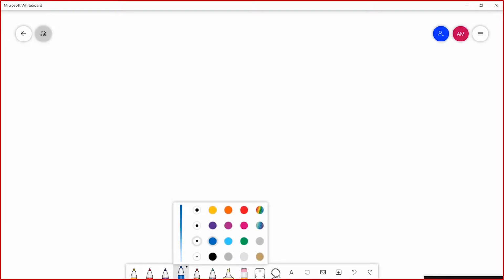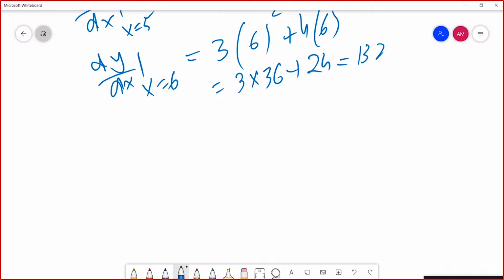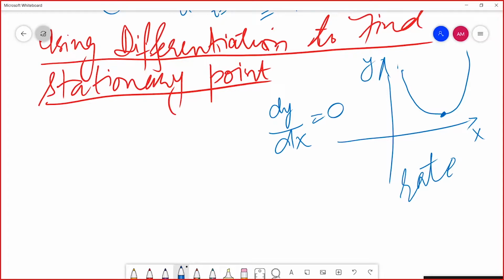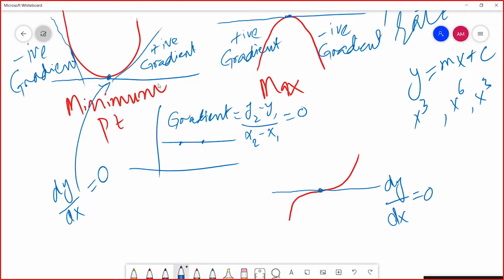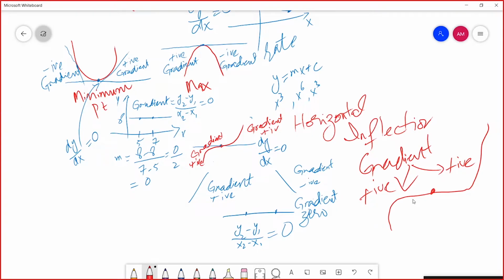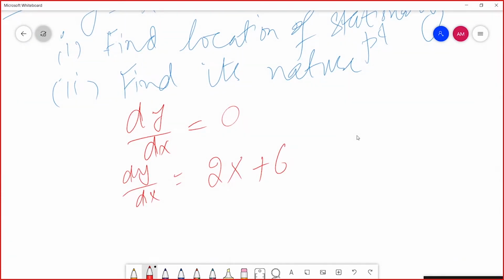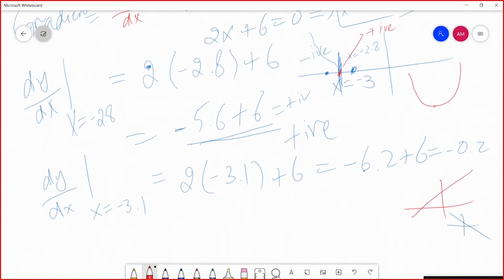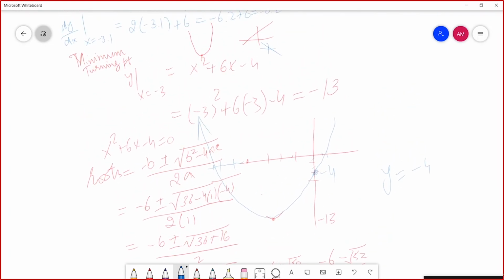Applications of Differentiation, Chapter 6, SADLER BOOK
This is an online lecture of Dr Malik with a Distant student covering topic "Applications of Differentiation", chapter 6 of SADLER Book. The lecture covers Rates of Change, Using Differentiation to locate stationary points of polynomial functions.